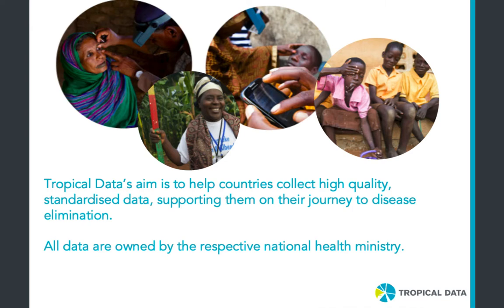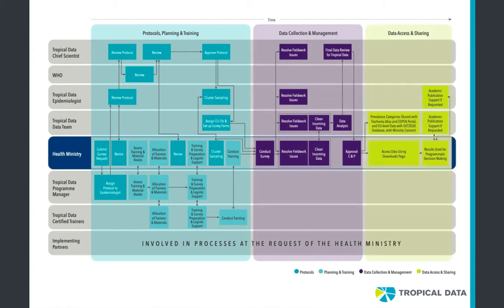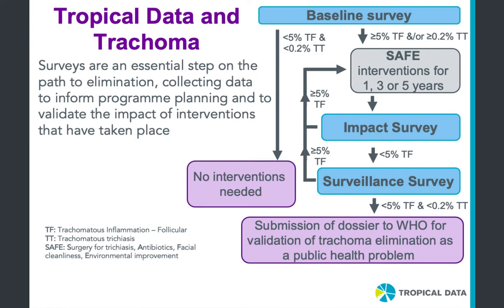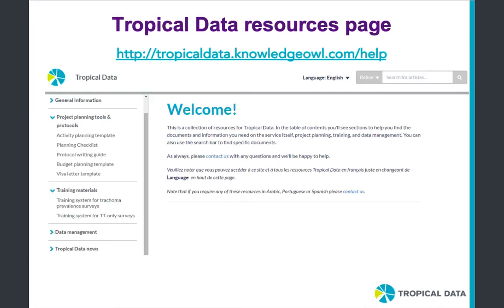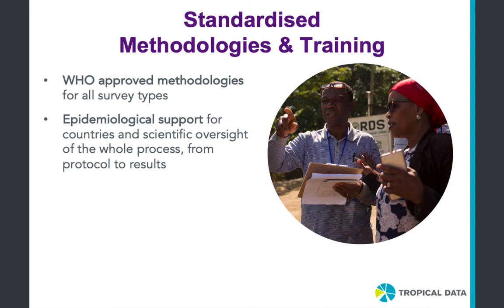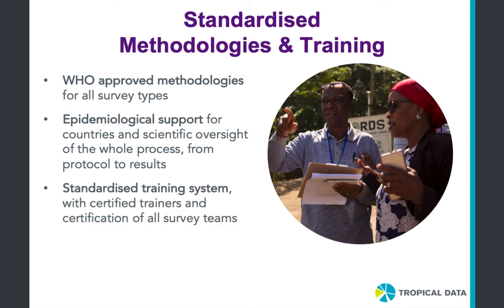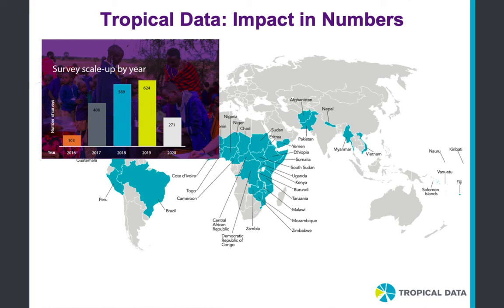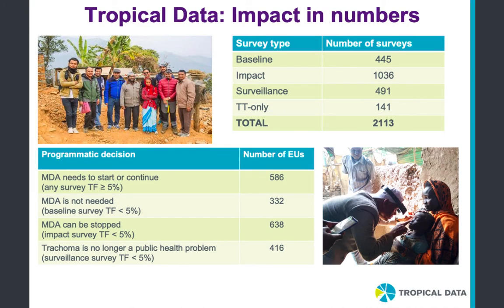Tropical Data: What is Tropical Data? - full presentation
Tropical Data: What is Tropical Data?